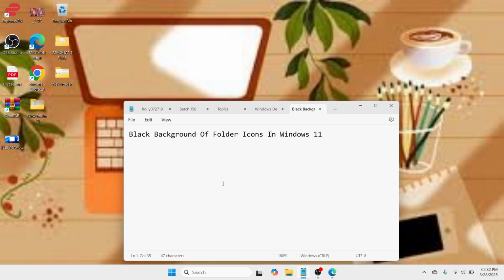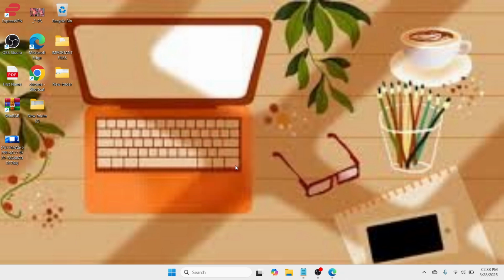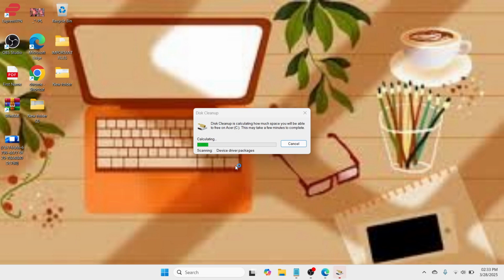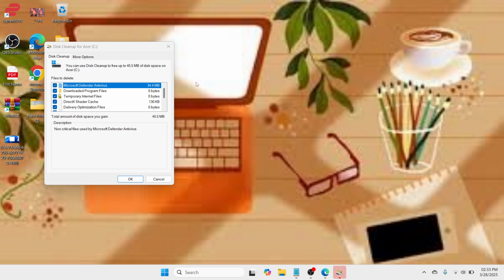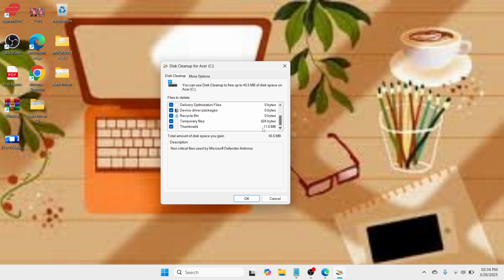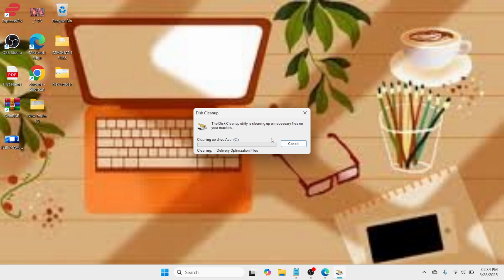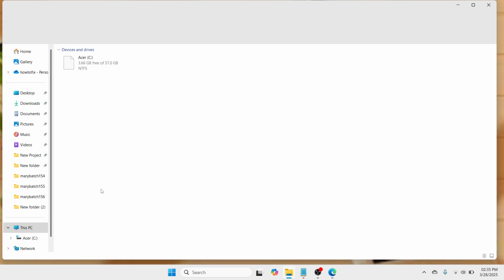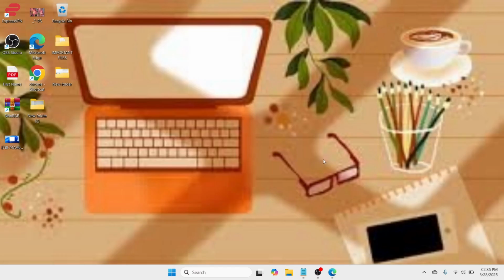How To EASILY REMOVE Black Background Of Folder Icons In Windows 11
Noticing a black background behind your folder icons? This visual glitch can be annoying and affect your Windows experience. In this video, we’ll show you a simple way to remove the black background and restore normal folder icons. Watch now for an easy fix!